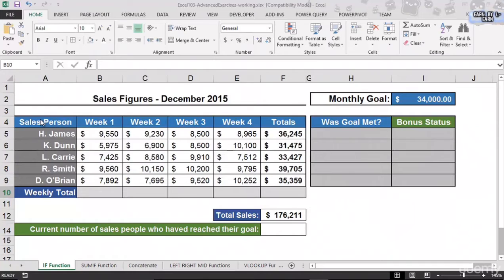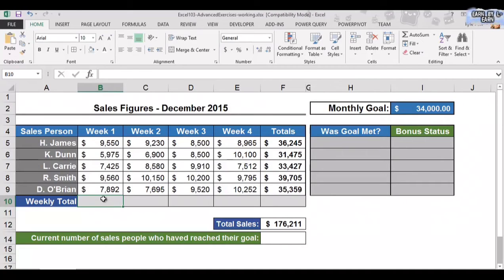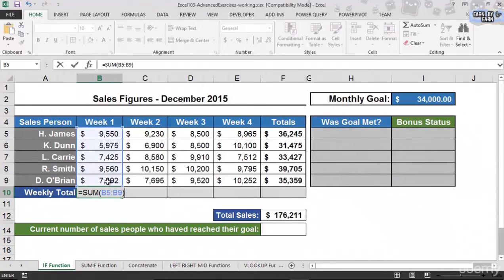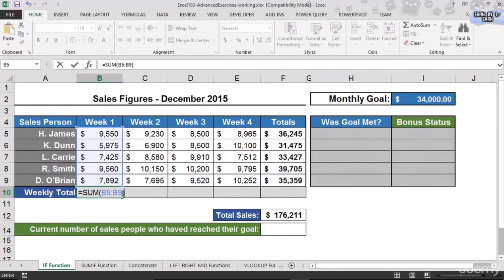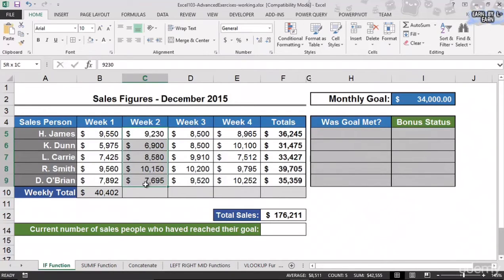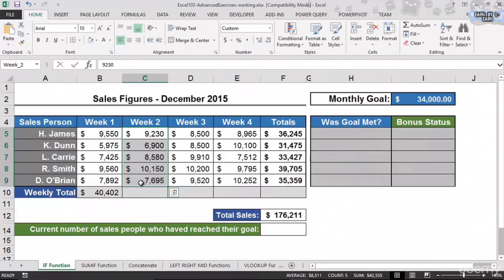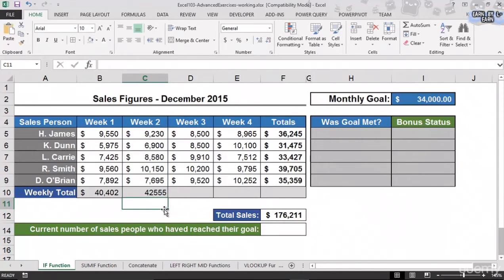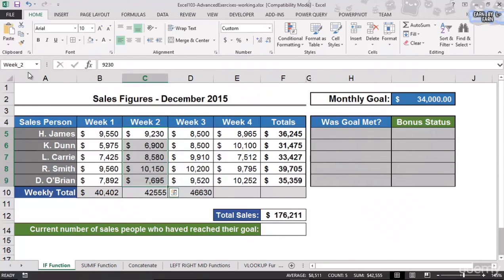Advance Excel Conditional Function 22/-01.Working With Excel Name Ranges. File Link In Description.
ALSO I DROP LINK IN 1ST COMMENT.